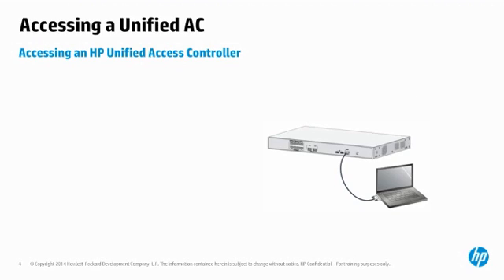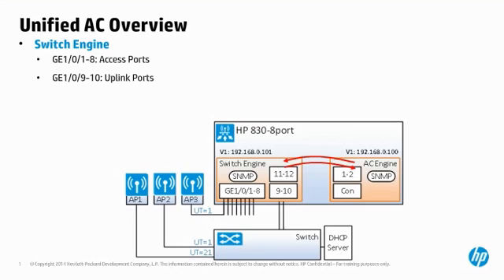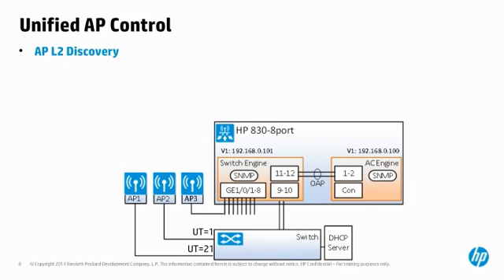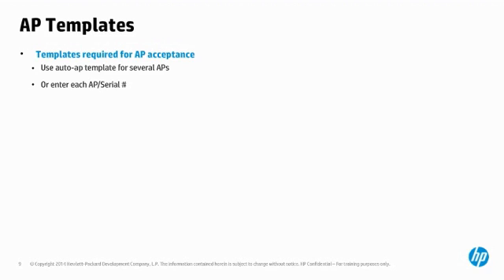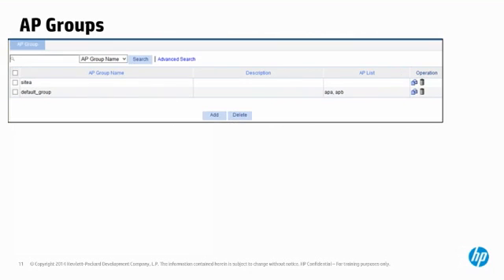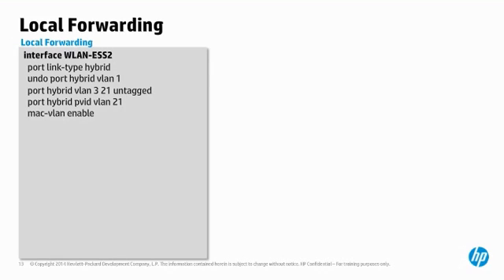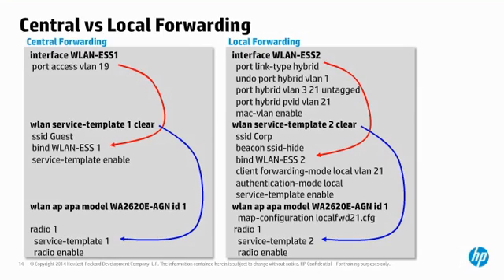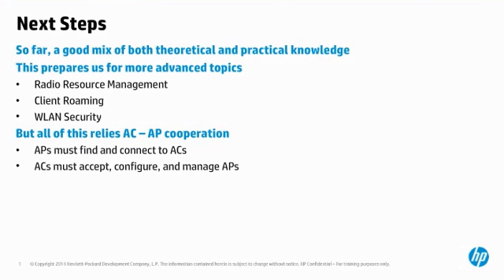WLAN Fundamentals Session 6 Basic Configuration